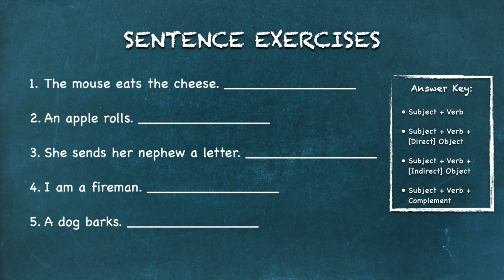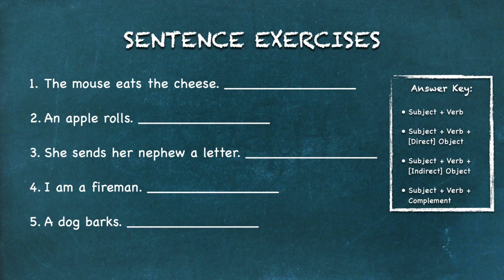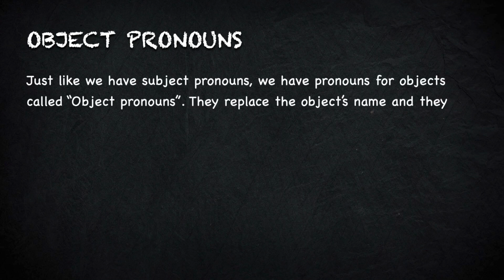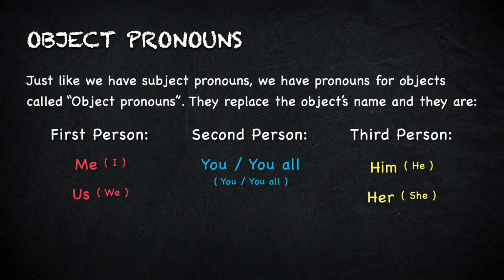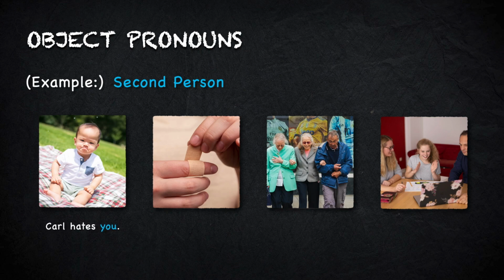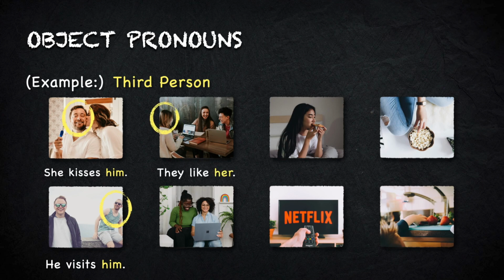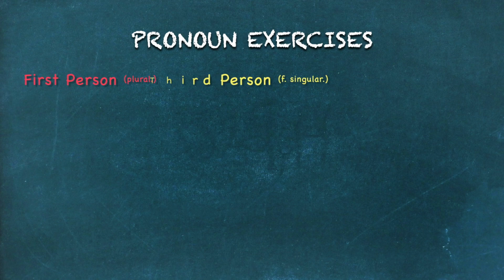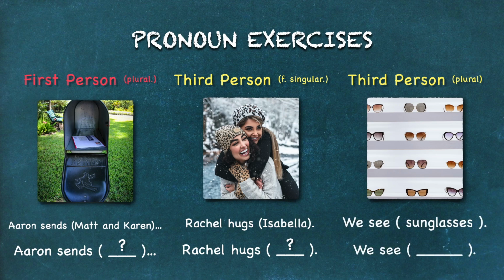Object Pronouns: Make things simpler in English | Easy English Grammar 📘🐣 A1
Today we will be talking about “Object Pronouns: Make things simpler in English.”

Just like we have subject pronouns, we have pronouns for objects called “Object pronouns”. They replace the object’s name to make things simpler when making longer sentences.

I hope you find this series helpful in your journey to learn the English language!

📝 LESSON CHAPTERS: 📝
🔄 Previous lesson's exercise answers / 00:16 /
🔴 Object pronouns / 01:15 /
 ↳ 1st Person pronoun examples / 02:06 /
↳ 2nd Person pronoun examples / 02:28 /
↳ 3rd Person pronoun examples / 02:50 /
📋 Exercises / 03:26 /

🗣️PRACTICE ENGLISH 🗣️
Visit my profile on Lessonface for more information about lessons and classes! Self-paced courses are also available:🗣️✅👩‍🏫👨‍🎓